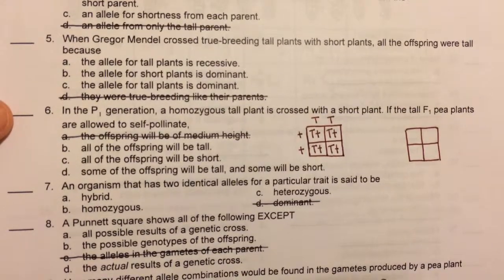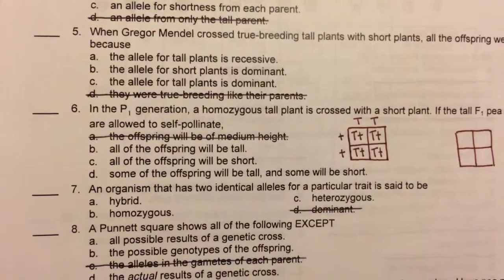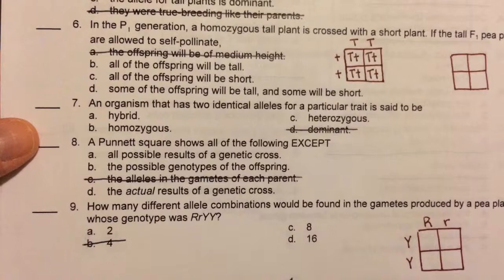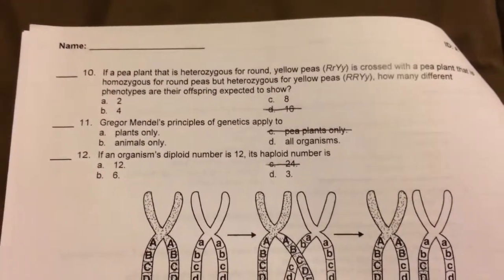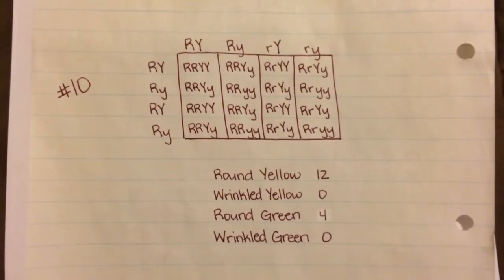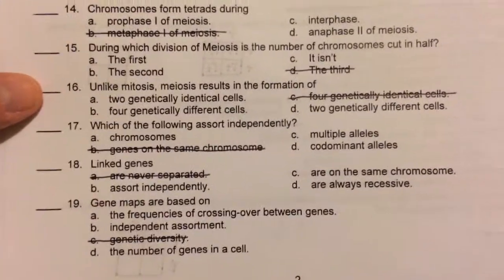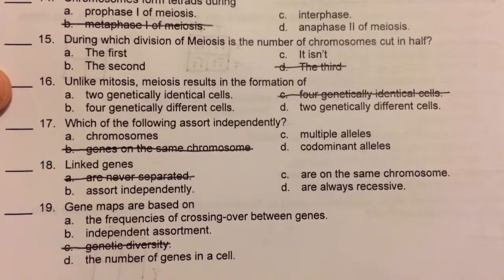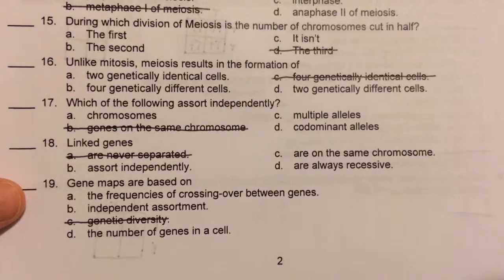Bio. Ch. 11 Part1